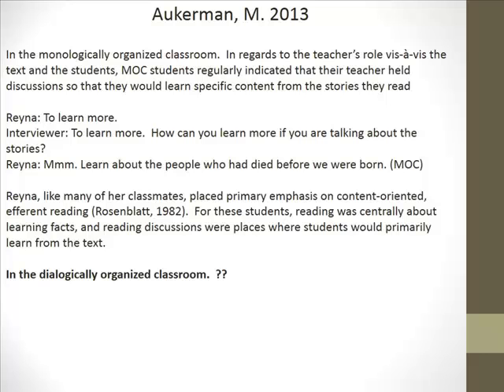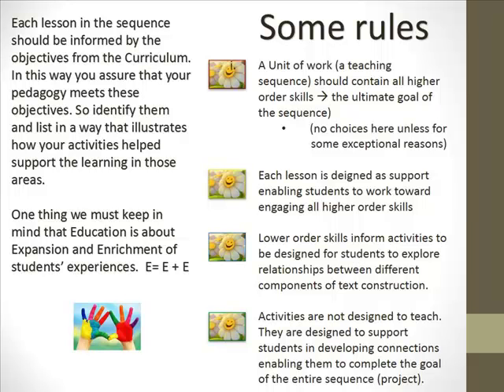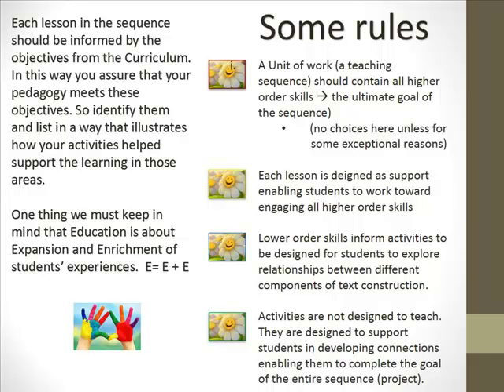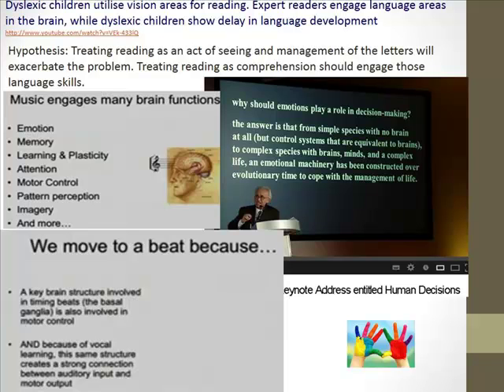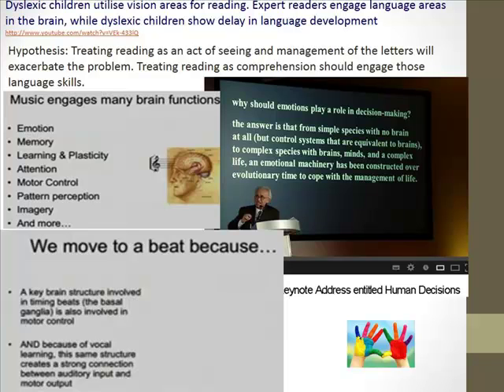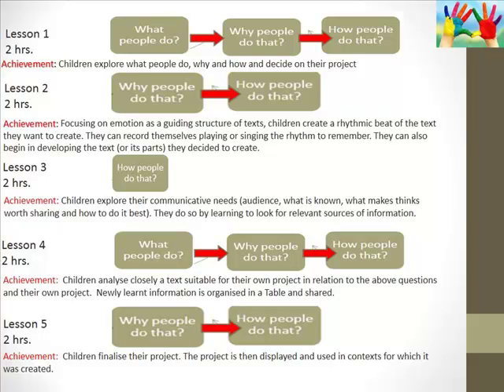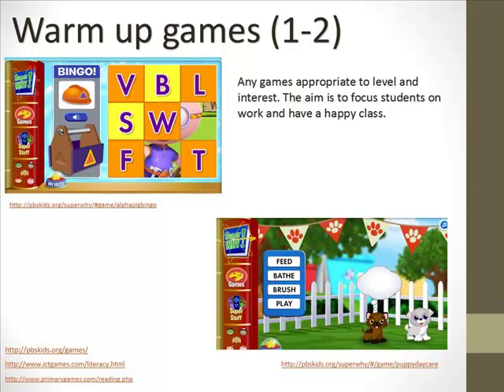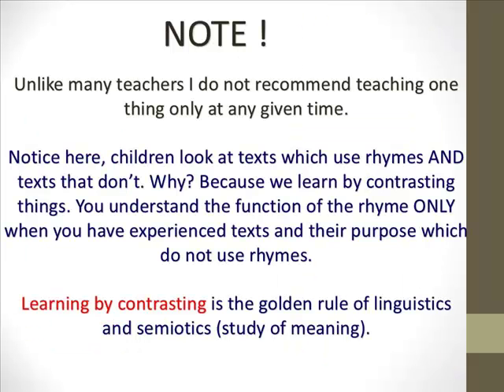Collaborate Session 4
copyright Dr Ania Lian, Charles Darwin University, Australia